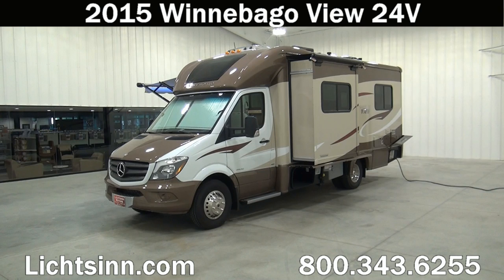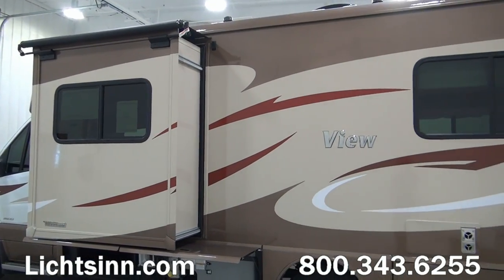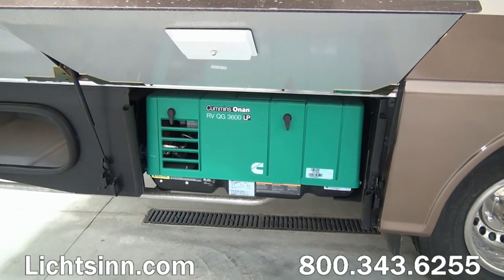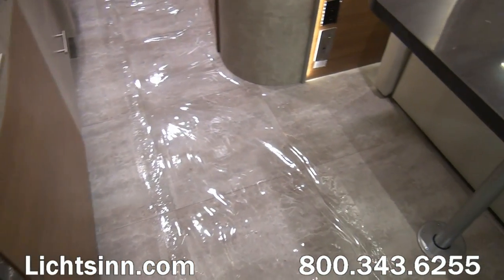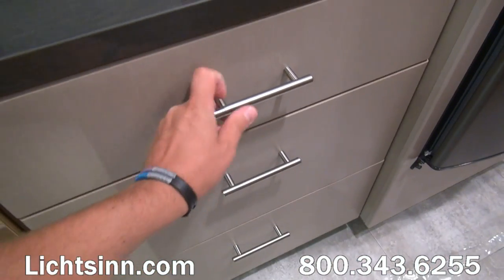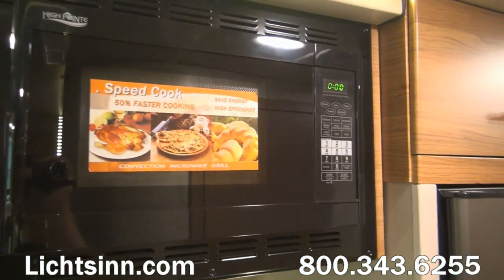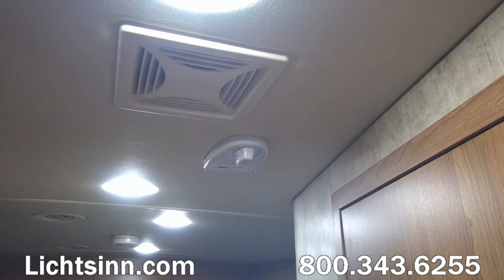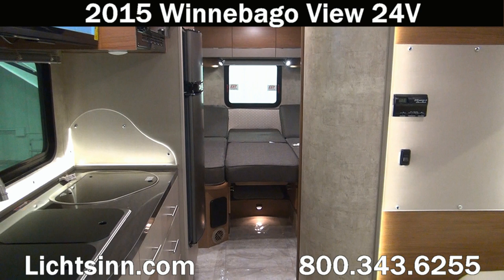Lichtsinn.com - New 2015 Winnebago View 24V Motor Home Class C - Diesel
Take luxury living on the road with the Winnebago View and Itasca Navion 24V, and experience the performance, towing power, and fuel economy of the reputable Mercedes Benz Sprinter chassis.  The 24V floorplans even offer rear twin beds with a flex bed system that converts to a king!  New for 2015 we now offer both models with a sleek aerodynamic low profile front end with a skylight and side storage, or additional sleeping capacity with the optional cabover bed.  We do offer both and do maintain both in inventory.

For 2015, the View and Navion lineup from Lichtsinn Motors includes the following upgrades and features made standard:
1. Dyed fiberglass provides the appearance and durability of full body paint, but with a significant cost savings ($6,370)
2. Primera leather has been added to seating components
3. The CumminsOnan 3,600 watt LP generator has now been made standard
4. Water purification has now been made standard
5. Exterior speaker system has now been made standard
6. Cab window privacy has been made standard
7. Inverter, 1,000 watt has been made standard and is now run to the rear bedroom for convenient use with alarm clocks, cell phone chargers, CPAP and BPAP machines
8. Instrument panel applique package has been made standard
9. A European true double door Norcold refrigerator, compared to previous models with a single door and icebox
10. LED lighting has been added to the exterior power awning
11. All new Aosta cherry cabinetry with an acrylic canvas wrap provides for a modern contemporary design with extreme durability
12. Countertops and tables have been integrated into the same appearance as the cabinetry using Tecnoform design

Includes the following factory installed options:
1. Infotainment Center with Rand McNally RV GPS, including touch screen color monitor with split screen function, Rand McNally RV GPS safe & easy routing, amenities and tools, trips and content, turn by turn voice guidance, CD DVD player, SiriusXM satellite radio, compass, outside temperature, iPod, iPhone, audio integration, Bluetooth hands free calling, and so much more.
2. Rear 22 inch HDTV
3. Upgraded AC with integrated AC heat pump
4. Skylight and roof vent with a powered lift, sliding screen, and sliding pleated shade
5. Heated drainage system
6. Cab seat cushions that raise the sitting height for the Primera leather front seats that rotate to become integral living components to the coach

At Lichtsinn Motors our website has full video walkarounds on each RV, making it easy for you to purchase. On our website you can go for a virtual test drive, purchase your RV over the phone or the internet, and then take delivery at our dealership, which is only 1 Mile from Winnebago, Itasca, and Era